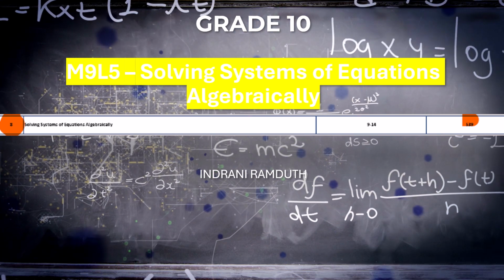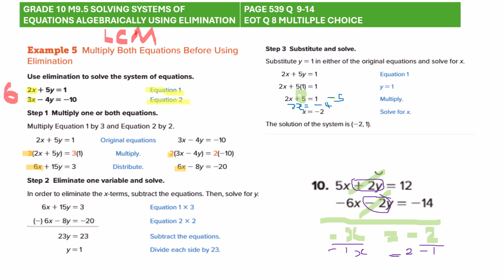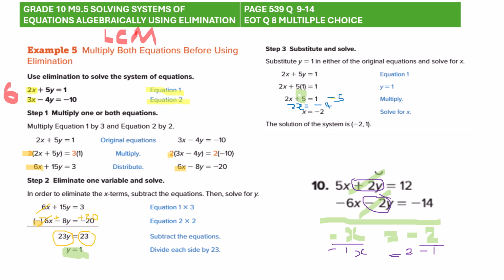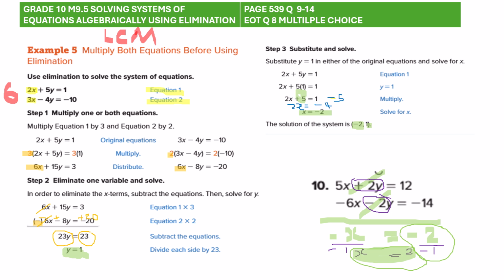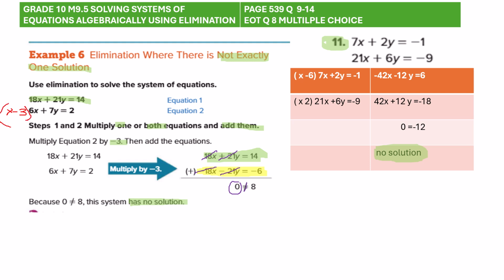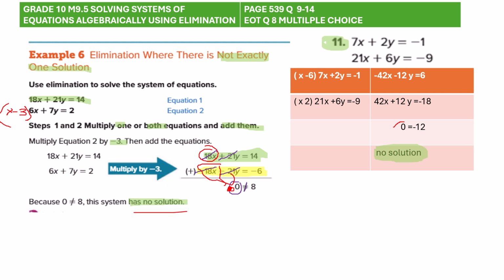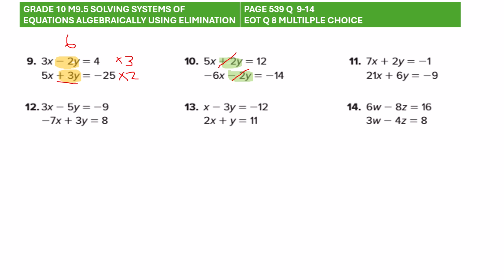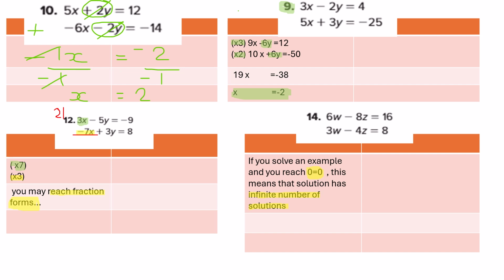GRADE 10 m9 5 solving systems of equations by elimination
GR 10  solving systems of equations by elimination